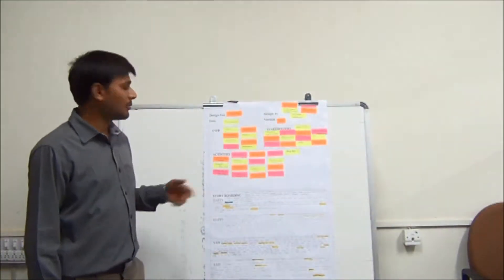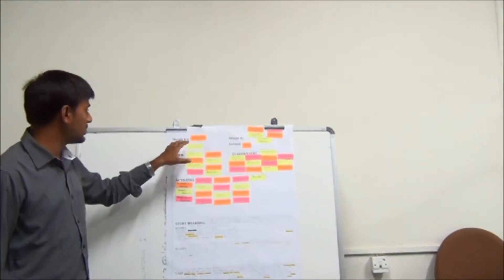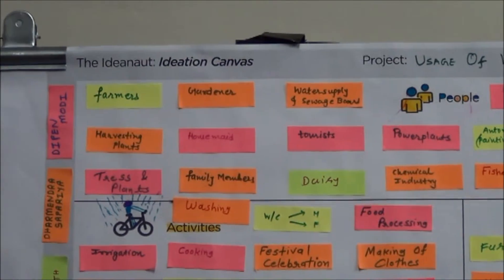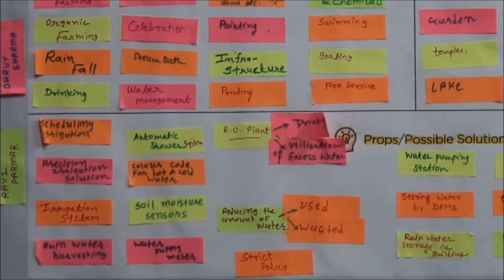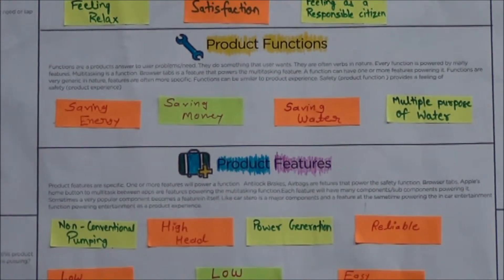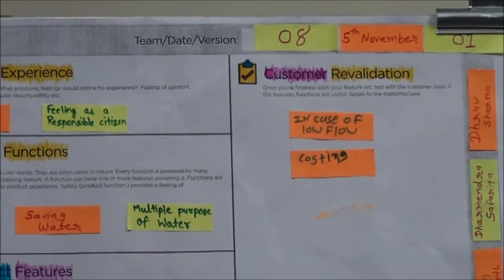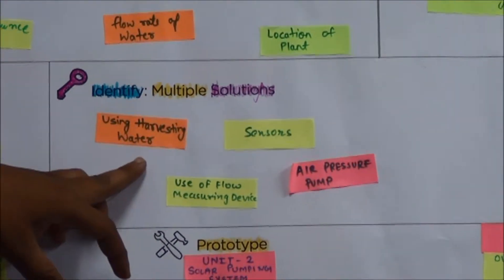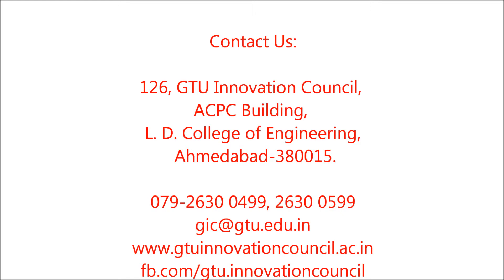Design Engineering Case-26 (GTU)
Usage of Water